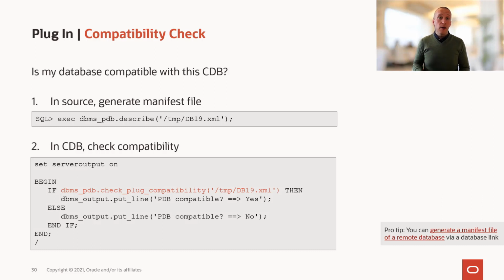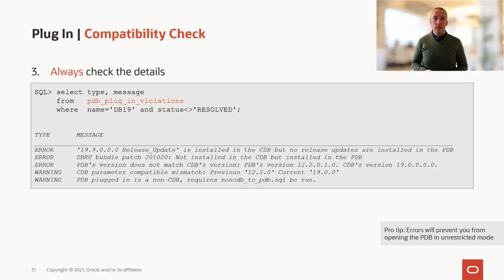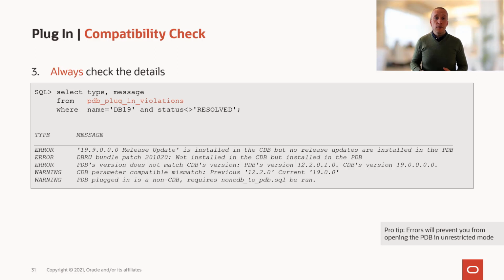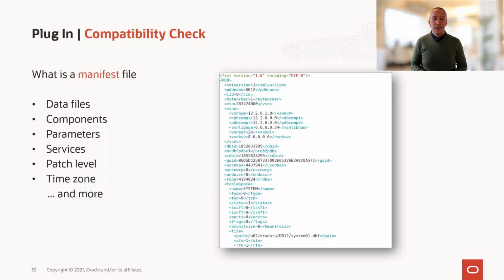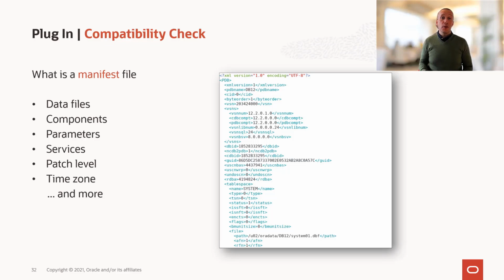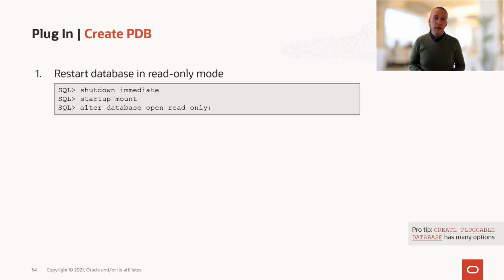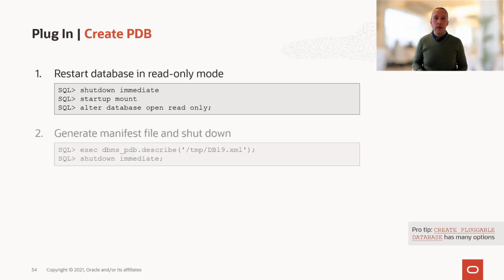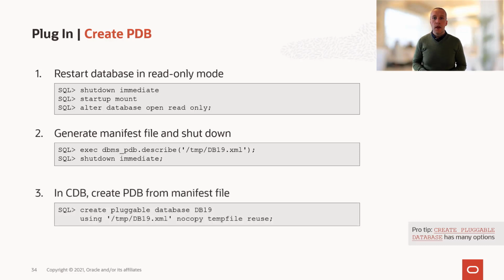Plug in your Oracle Database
To convert a non-CDB Oracle Database you must first plug it into a Container Database (CDB). You use a manifest file for the purpose. The manifest file is also used to check for any plug in violations before the actual plug-in.